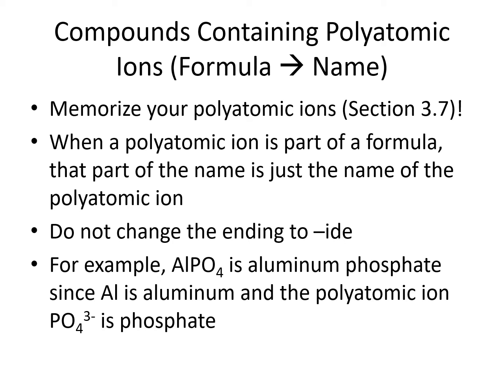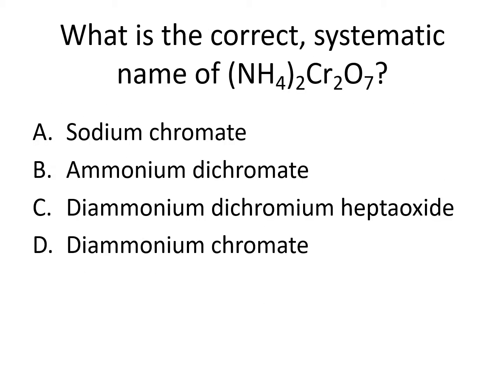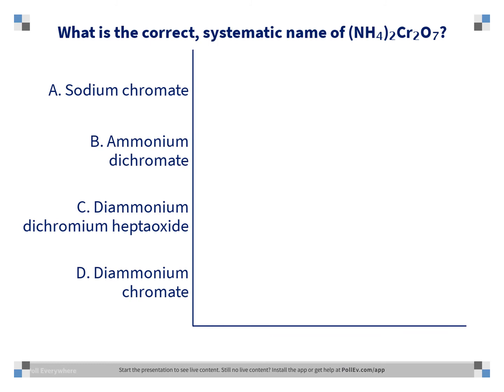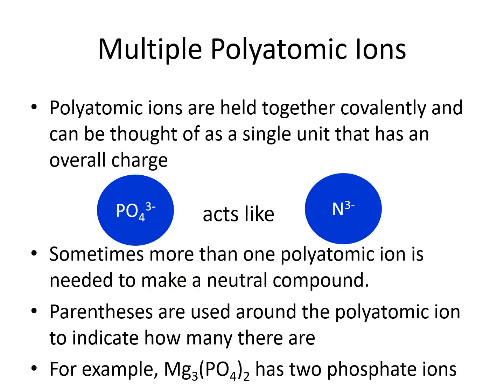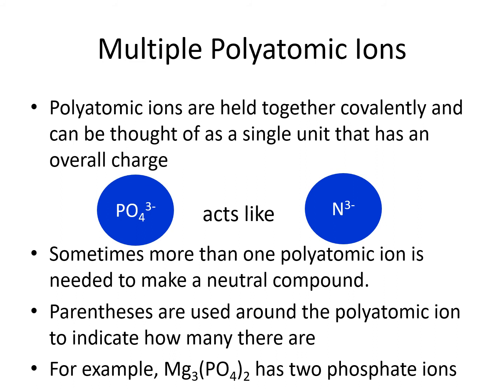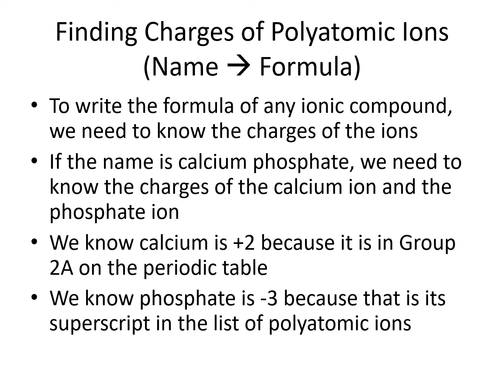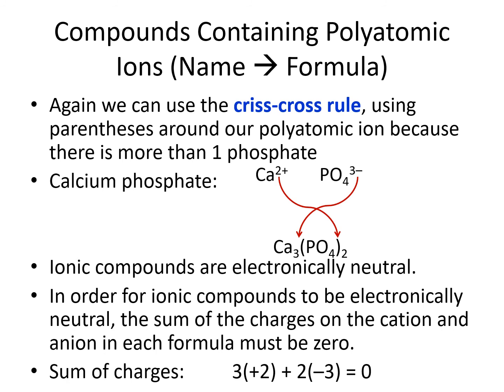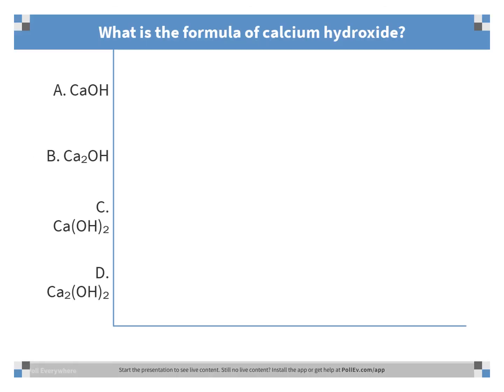4.3B-Polyatomic Ionic Nomenclature